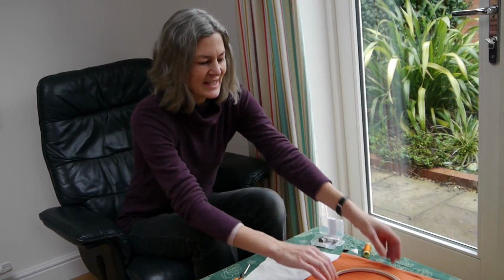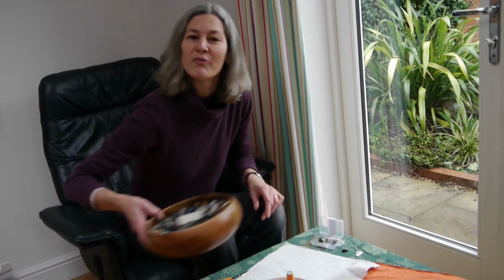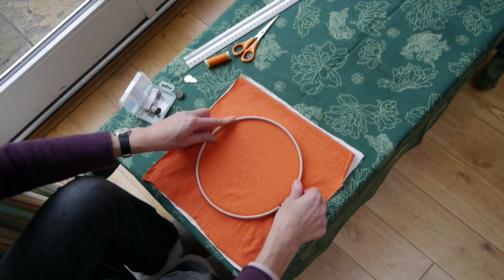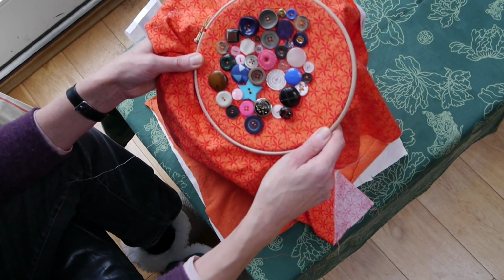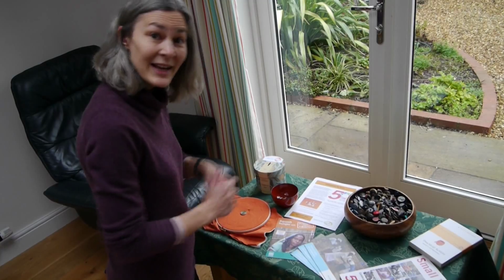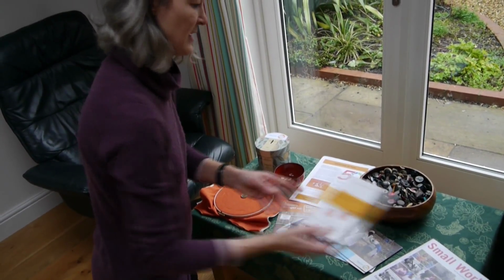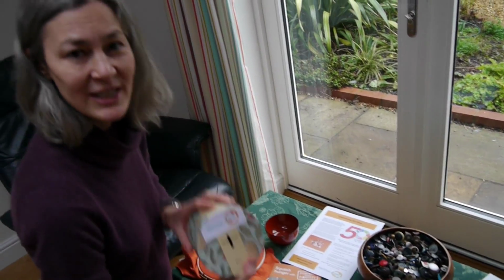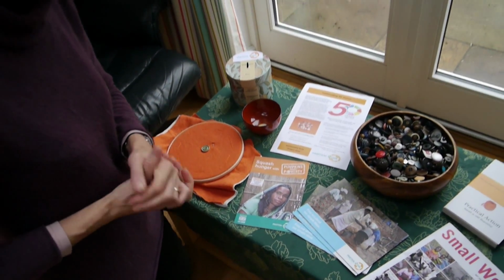Practical Action's 50th anniversary quilt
The creation of a quilt is part of Practical Action's 50th anniversary celebrations.  This video will tell you all about it.